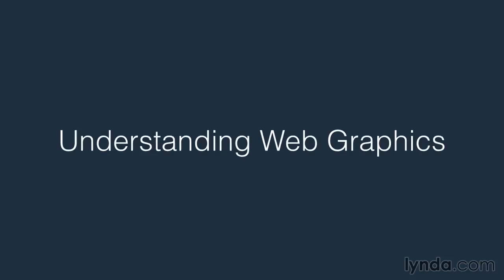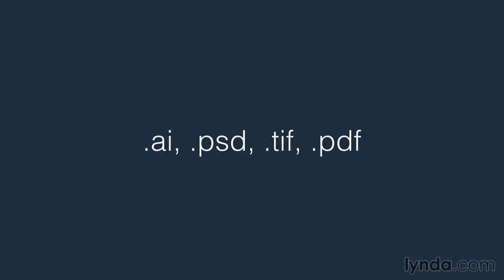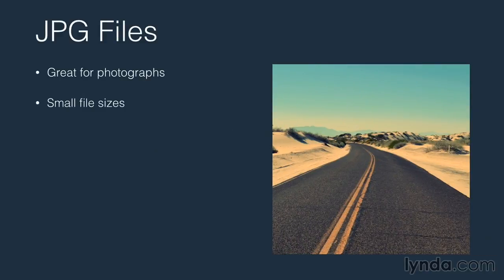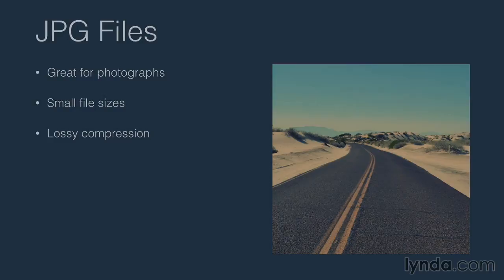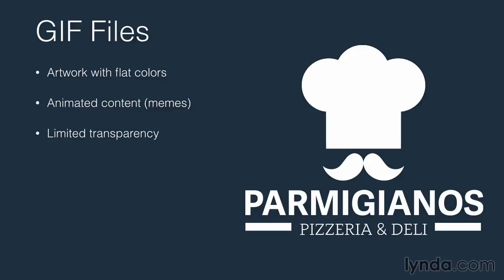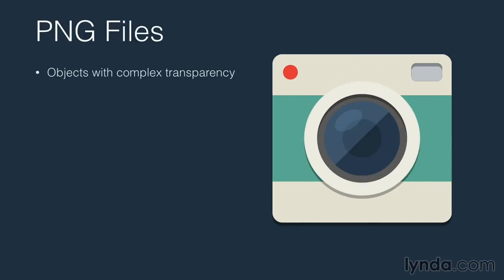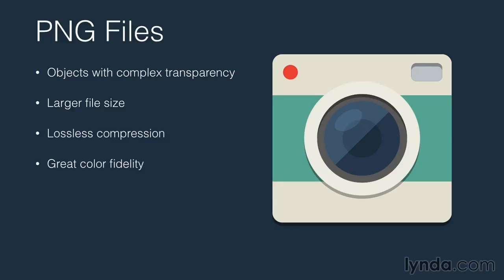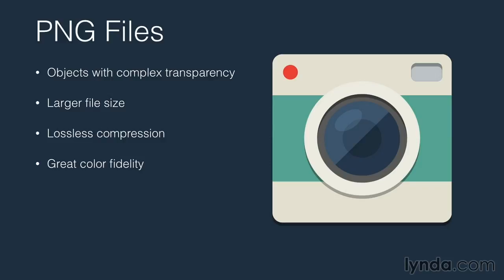webgraphics Adobe Muse